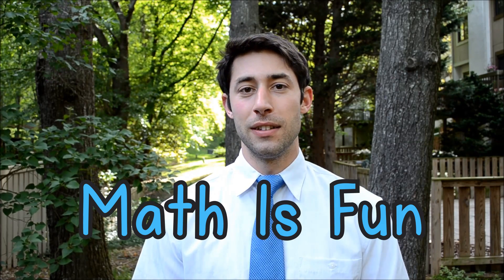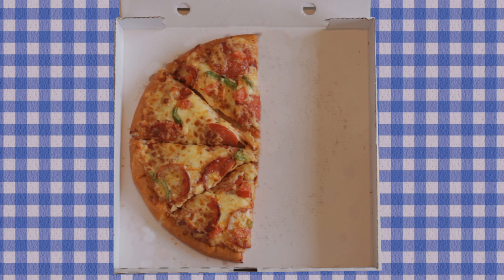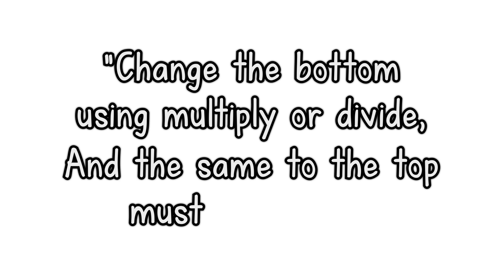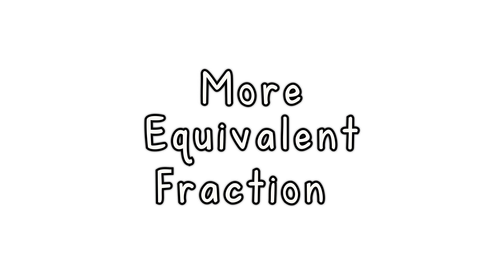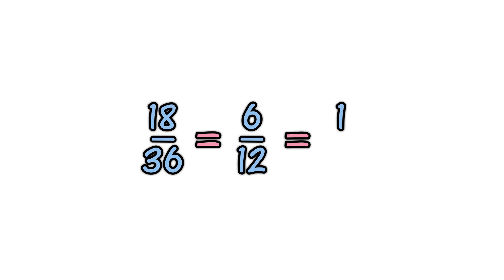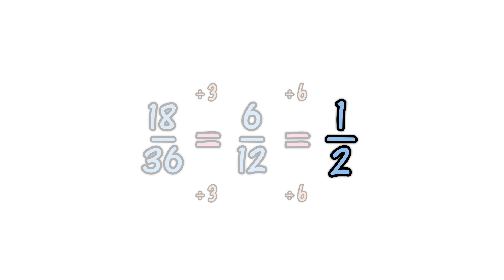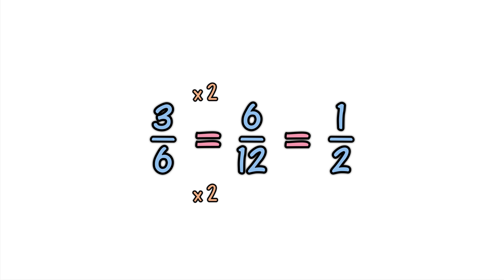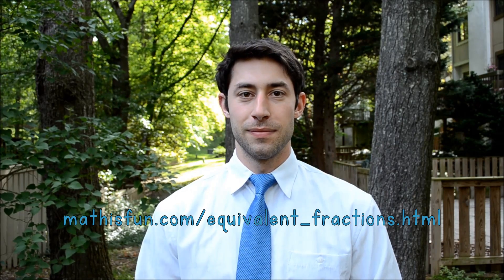Equivalent Fractions Explained Simply | Math is Fun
Equivalent Fractions have the same value, even though they may look different.